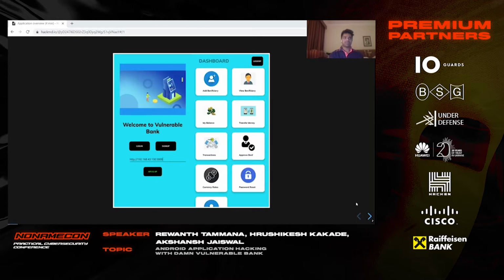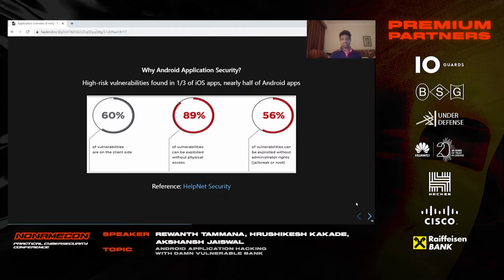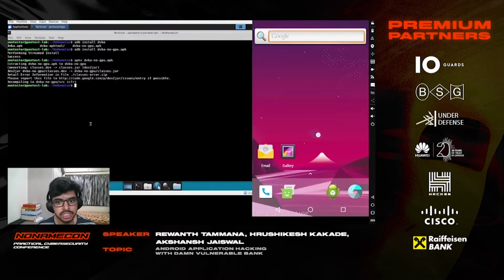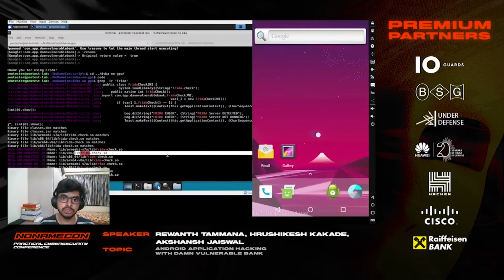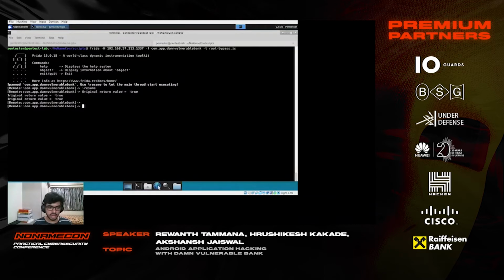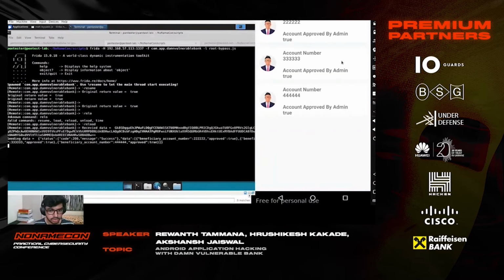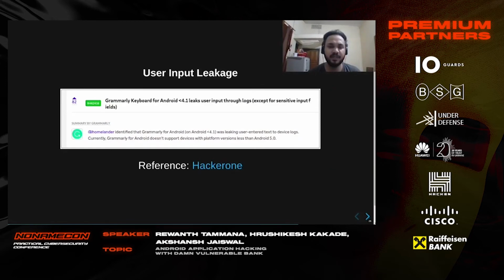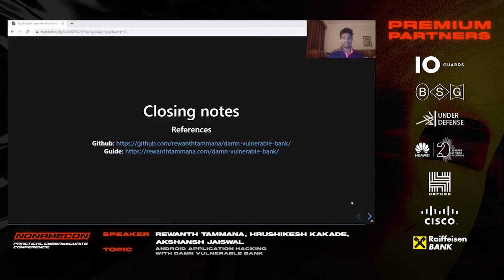Android Application Hacking with Damn Vulnerable Bank. - R. Tammana, A. Jaiswal, H. Kakade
Rewanth Tammana
Rewanth Tammana is a security ninja, open-source contributor, and Senior Security Architect at Emirates NBD.

Akshansh Jaiswal
Akshansh Jaiswal is a security engineer at CRED who works closely around Web ,Mobile and Cloud Security.

Hrushikesh Kakade
Hrushikesh Kakade specializes in advanced assessments of Mobile Security (Android and iOS), Network Infrastructure Security, DevSecOps, Container security, Web security, and Cloud security.